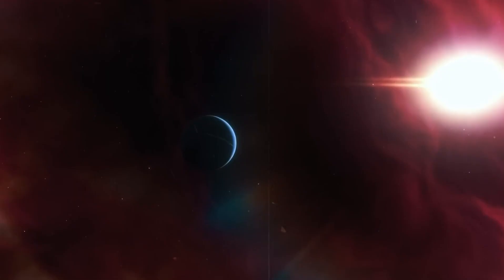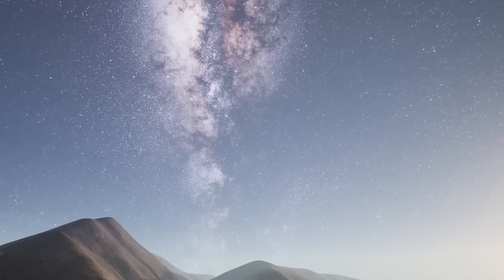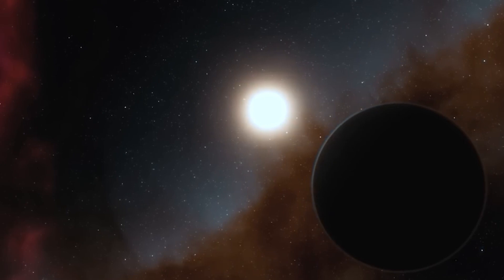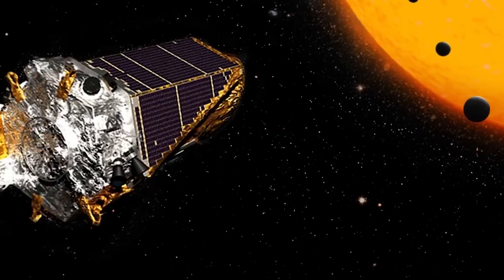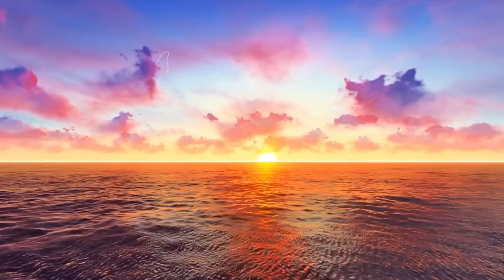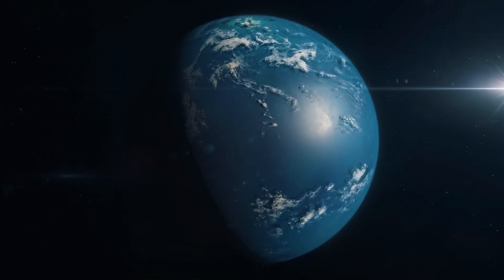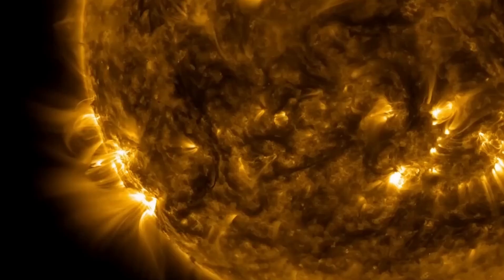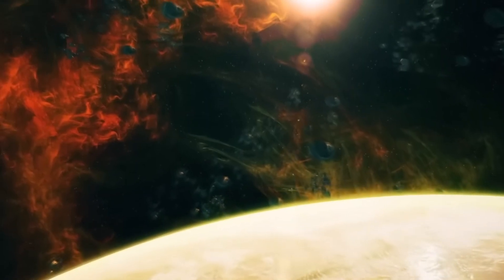The James Webb Telescope Detects Signs of Life on K2 18B, 120 Light Years Away!